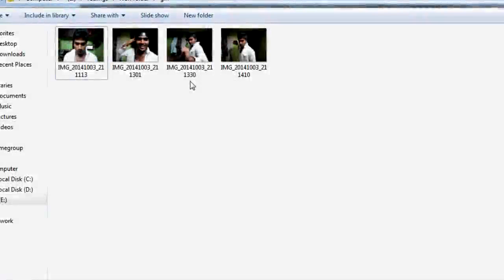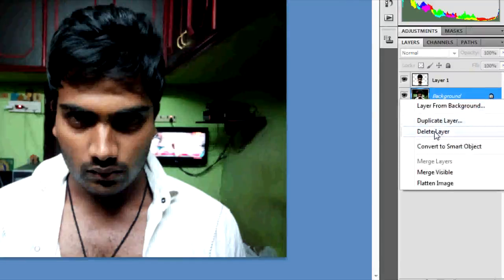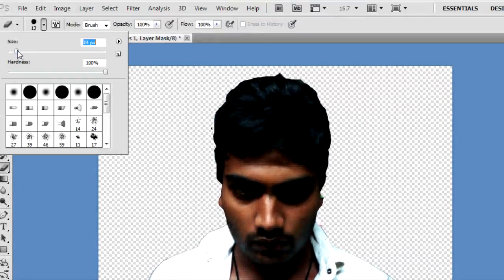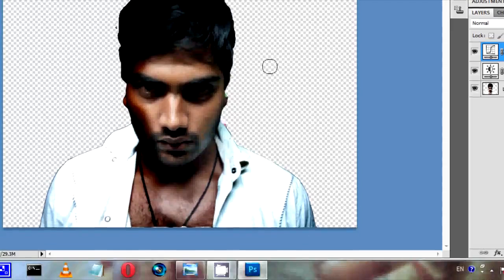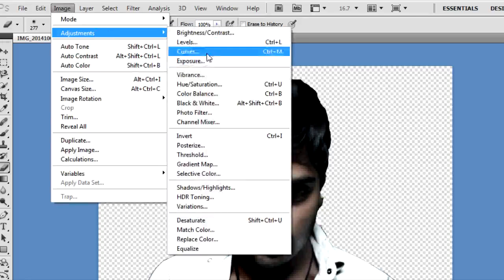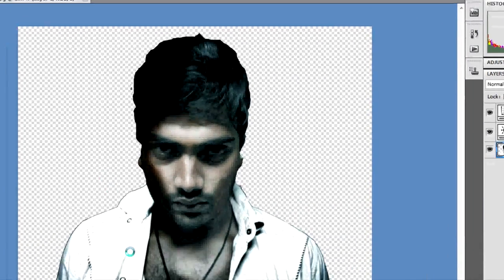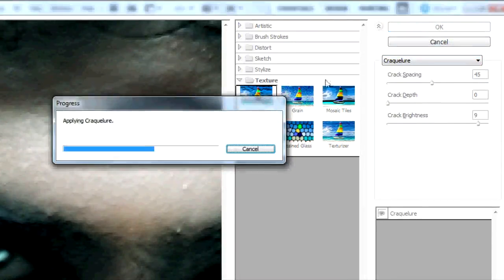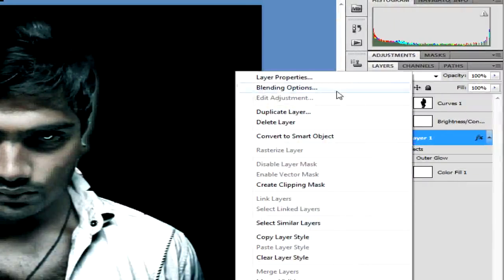How to do Mass Surya like poster in adobe photoshop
A tutorial of mass surya poster like using photoshop.